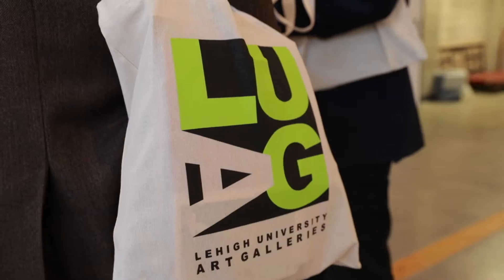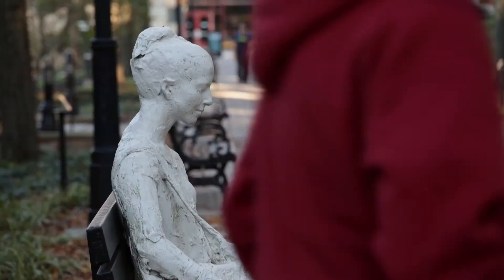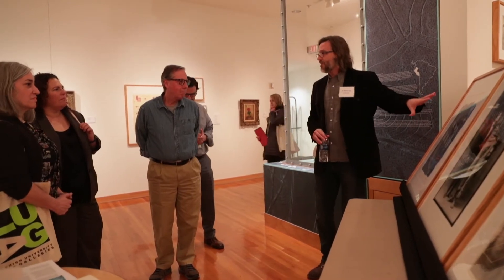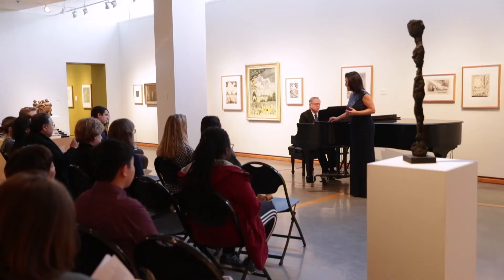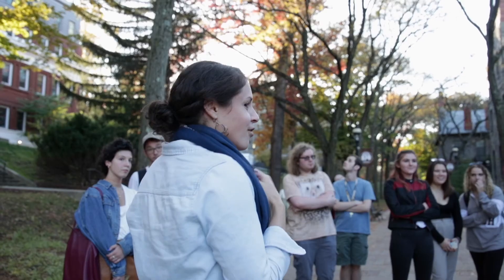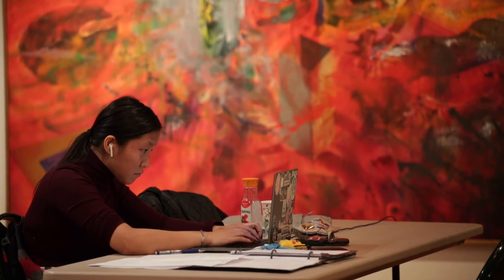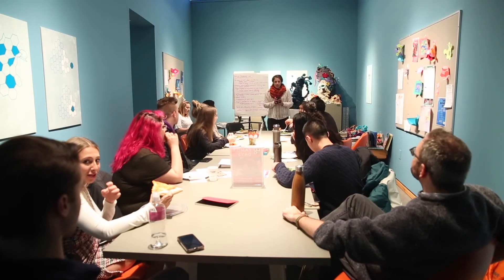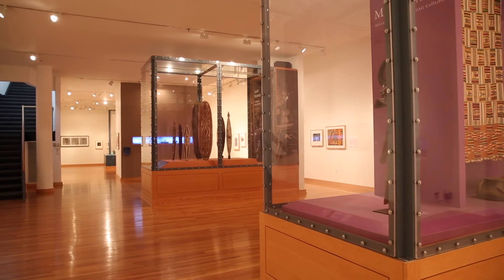Teaching Through Art-- The Lehigh University Art Galleries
With a network of galleries and outdoor sculptures, the Lehigh University Art Galleries is often described as a museum without walls. The LUAG offers advance knowledge, research and experiential learning for the Lehigh community and beyond. Director of the LUAG, William Crow, and his team have a passion for teaching through art beyond what's hanging on the walls. They believe that art can help us see and think about the world differently.

Art galleries and museums are natural teaching tools because they're places that really invite us to think about the world in different ways and to examine who we are. Lehigh has a collection of over 16,000 works of art from diverse time periods and cultures, everything from 19th century French paintings to contemporary Latin American photographs to incredible outdoor sculpture made in the mid 20th century.

So we're a network of galleries throughout Lehigh's campuses. We've often talked about them as a museum without walls.

I think an academic museum, a campus based museum like the Lehigh University Art galleries, has a unique role in that we work across all of the different academic departments and we work together with faculty and students to really think about, what does art help us to do? How does art help us think in different ways? How do we look to artists as inspiration for how we solve problems today? We're also really excited to be a gateway between the community and Lehigh University.

I think we have an opportunity to go deeper. Obviously, people who come to museums have their own individual life with the works of art that they see. But we have an opportunity to open up that experience for students. It's a very rarified experience to work with works of art one on one.

What's amazing about that is it gives opportunity for further research, for further exploration, for creating connections across disciplines that you wouldn't even think of.

Lehigh has such a fascinating history. In fact, the DNA of Lehigh is very much about being a place of makers from its beginnings with founder Asa Packer, who was a maker himself of canal boats and railroads and engineering. And so I think it's a natural place that Lehigh has a world class art collection that can serve as inspiration across all of the different disciplines.

I find art is very important to any disciplinary or major. What it does to you, it opens your horizon, it opens your creativity. And it makes you even connect more with your other disciplinaries.

Works of art help connect so many different people and areas and disciplines. And in fact, every day we learn more and more that the challenges that we all face today in the 21st century, these are challenges that are not going to be solved through a single lens or through a single discipline. So you have to bring together creative problem solving and critical thinking and understanding of diverse cultures. And experiences with great works of art help us do that. Museums are places that are not just about what they contain, but they are places about what's possible.